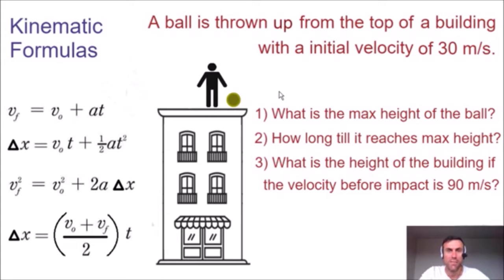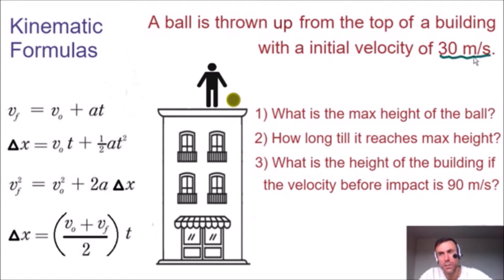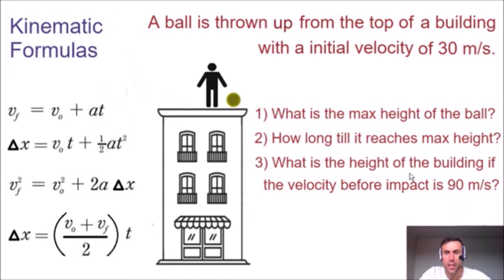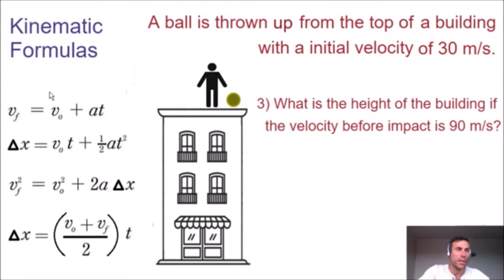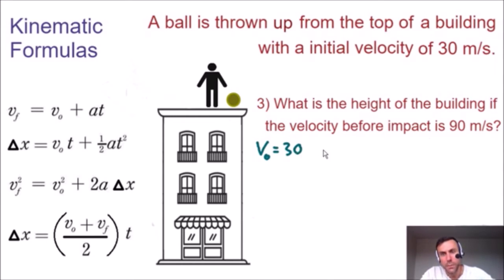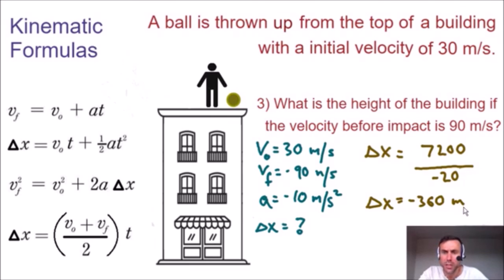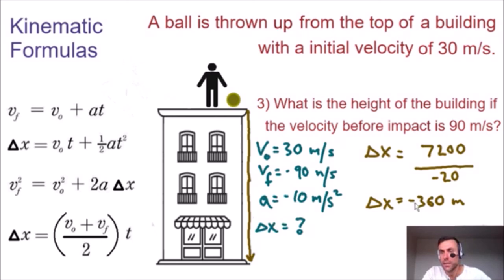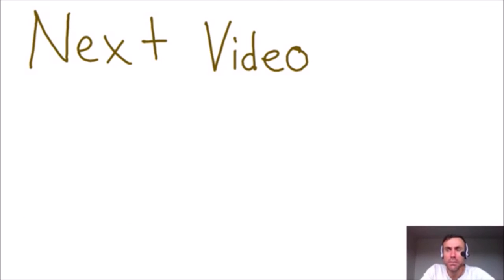Kinematics - Falling object (part 3)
This simple tutorial explains kinematics in a way everyone can understand. This is my third kinematics video with a falling object. I use velocity, acceleration, displacement, and the kinematic equations to solve every kinematic problem. Watch this video and have fun learning Physics. If you need any extra help with your homework check out my